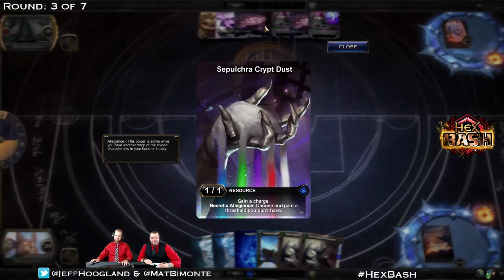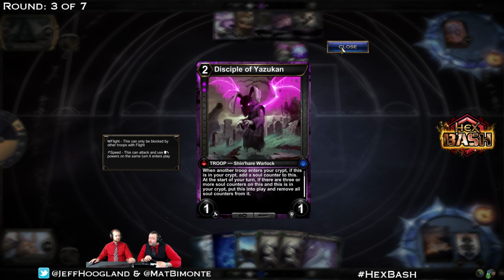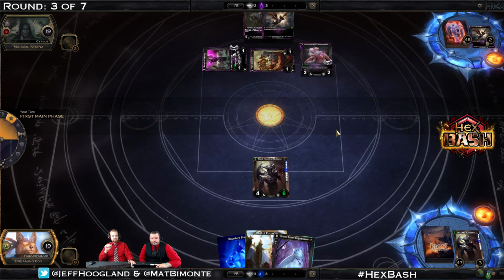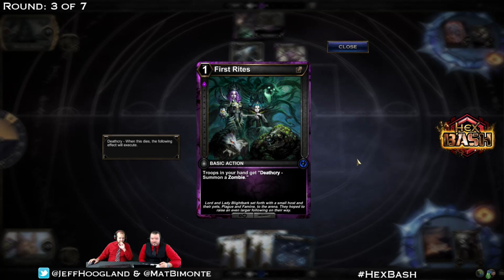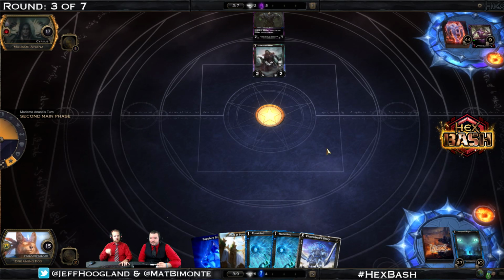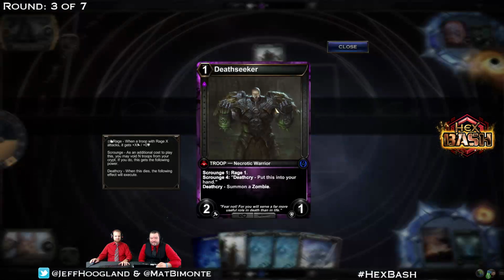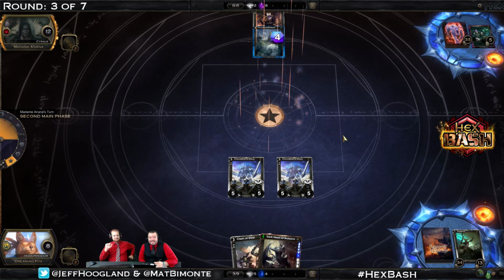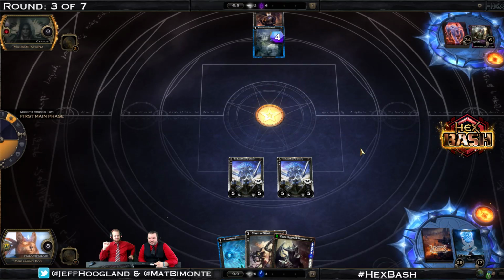Hex Bash - Round 3 - BD Ana VS SD Control - September 16th, 2017